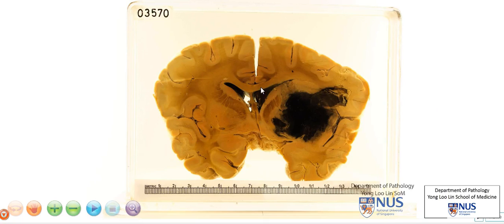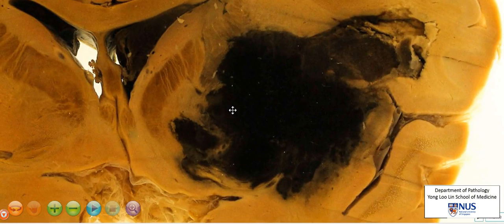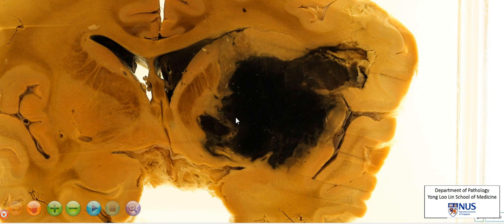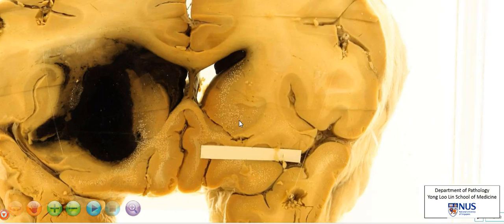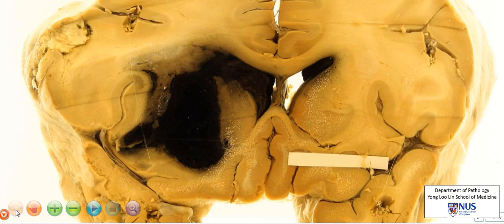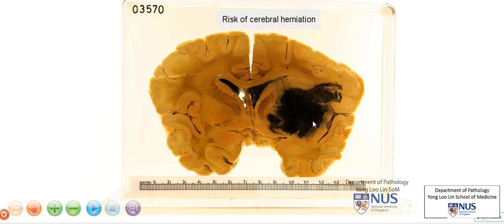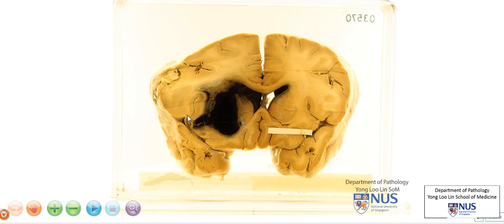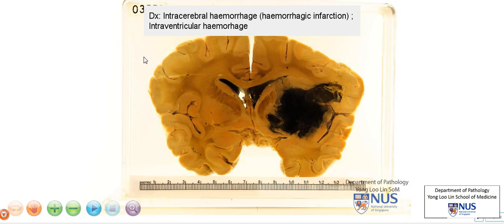Brain - Haemorrhagic infarction (Stroke)